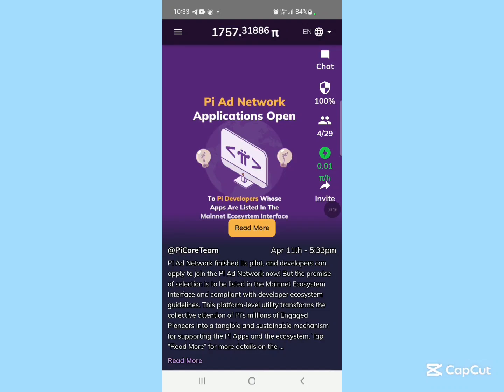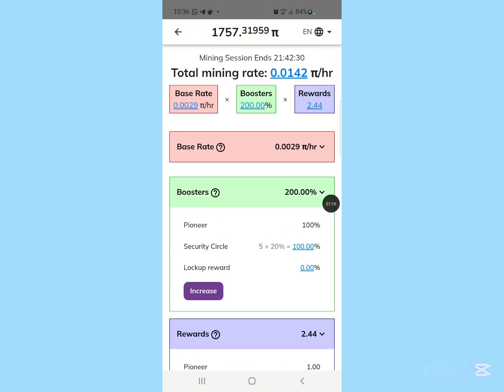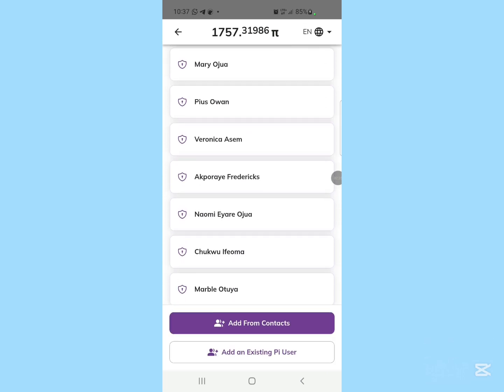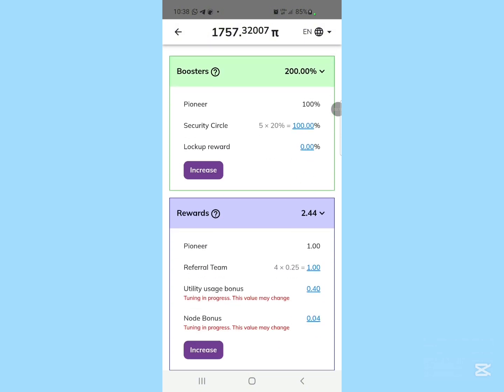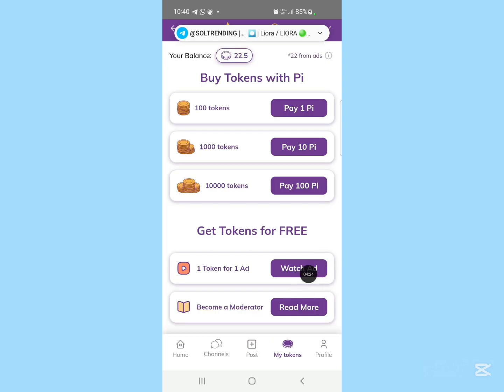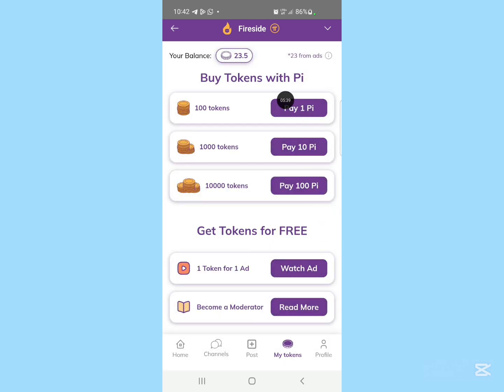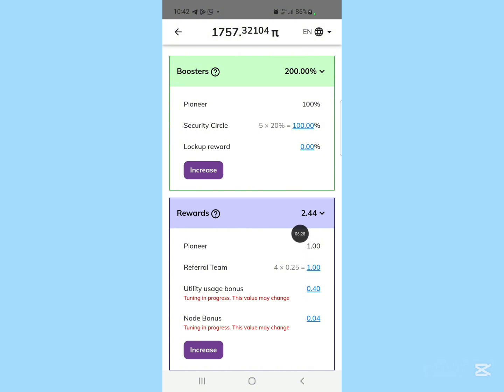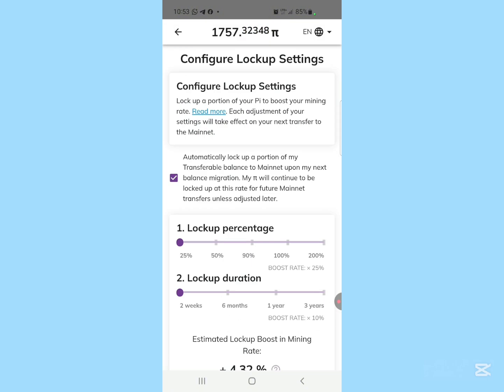Do This Now To Increase Your Pi Mining Rate